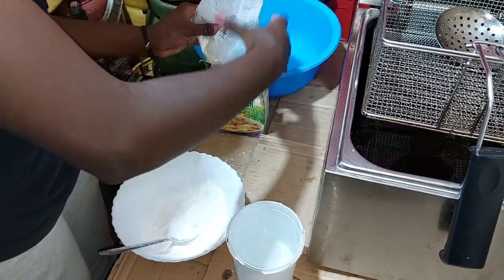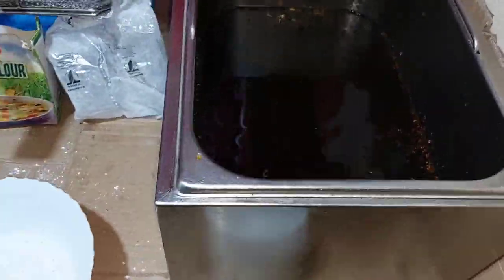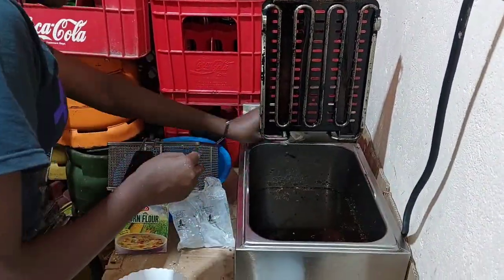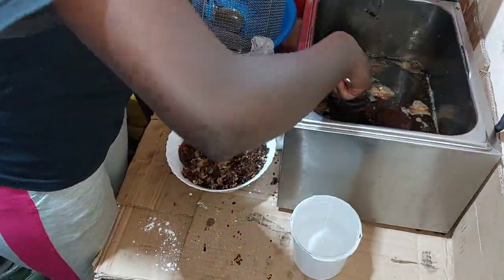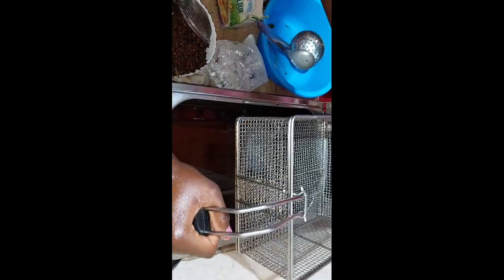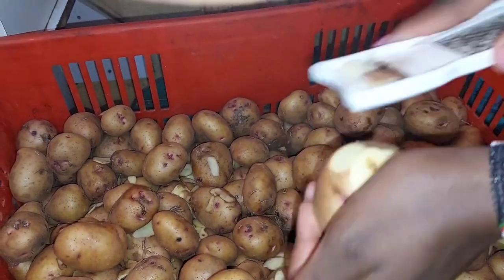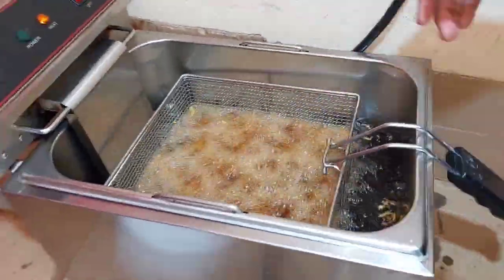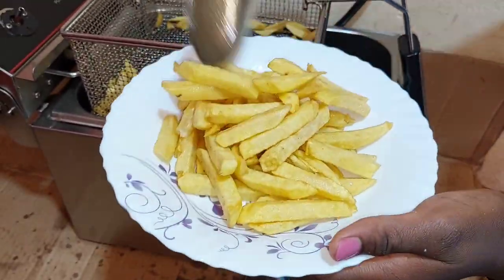Easy and cheap way to clean and recycle cooking oil ✨